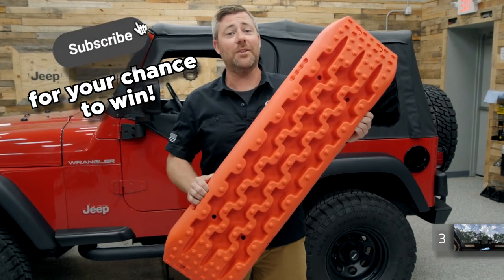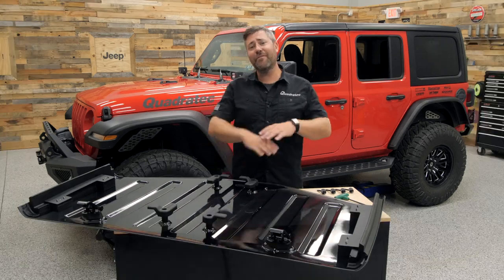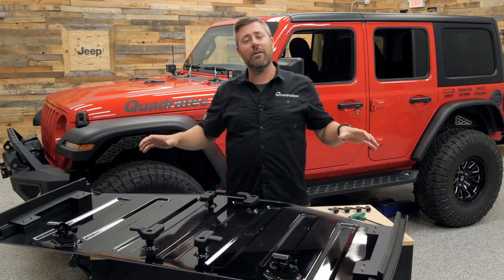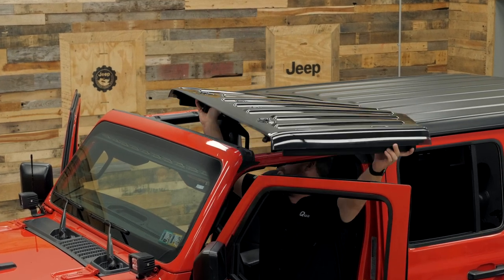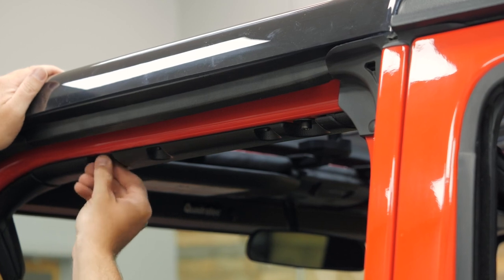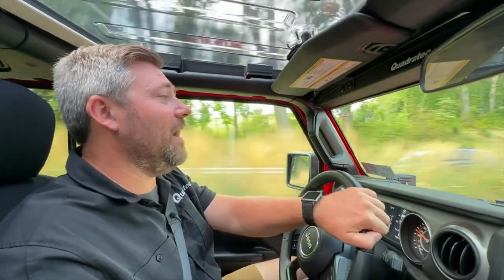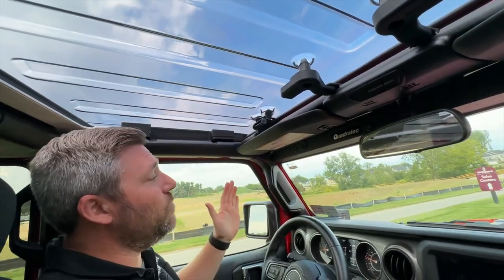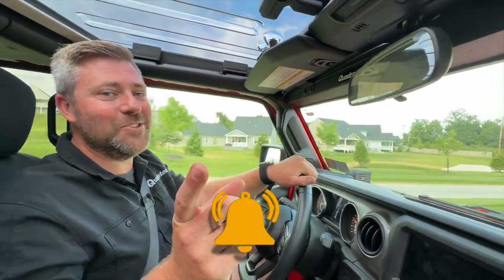Putco Element Sky View for Jeep Wrangler JK, JL & Gladiator JT C&H Auto Accessories #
Putco Element Sky View for Jeep Wrangler JK, JL & Gladiator JT C&H Auto Accessories 1435 Banks Road, Margate, Fl.